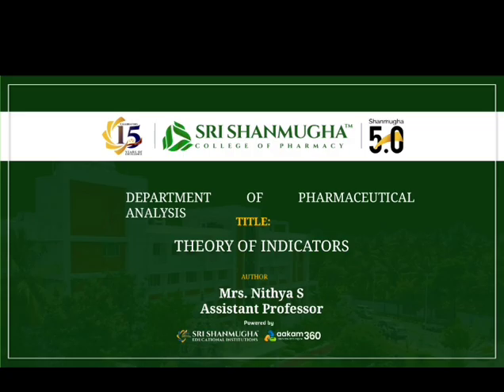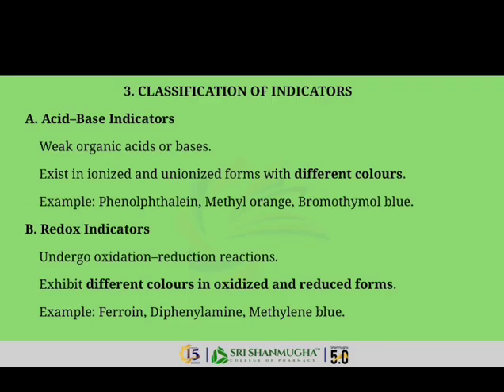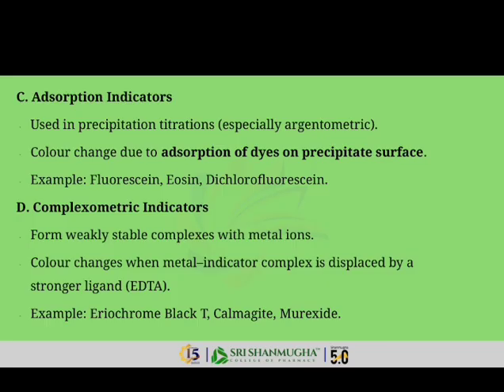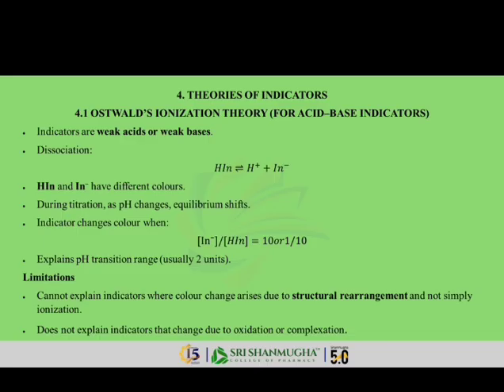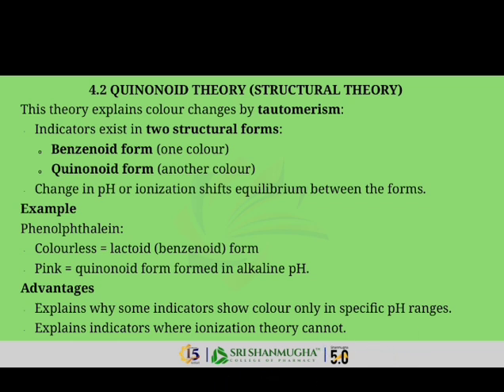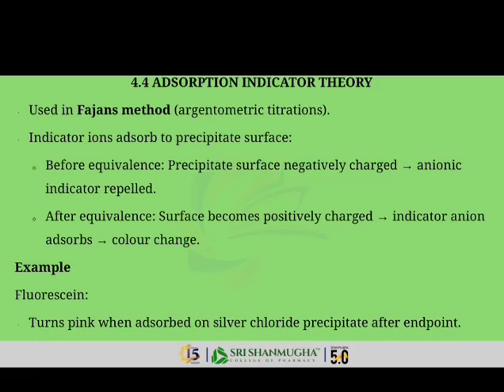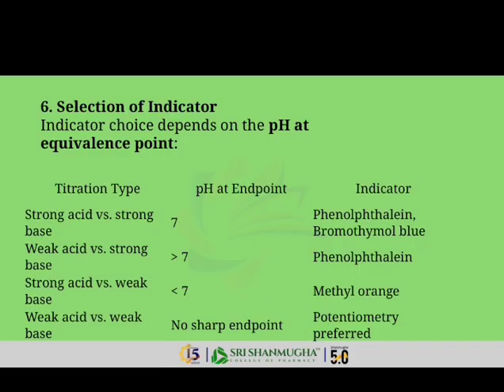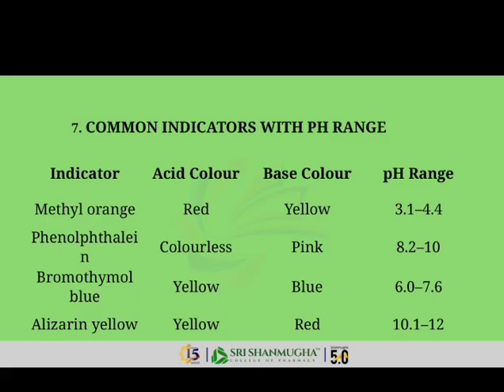Theory of Indicators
introduction, theories, types, application of indicator